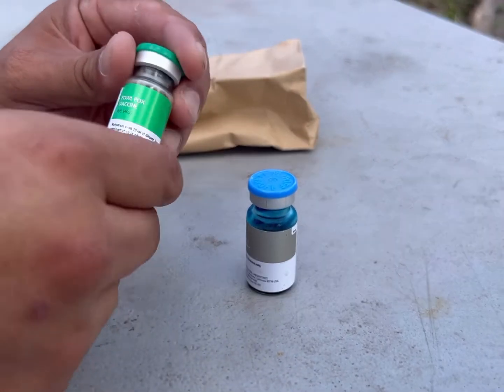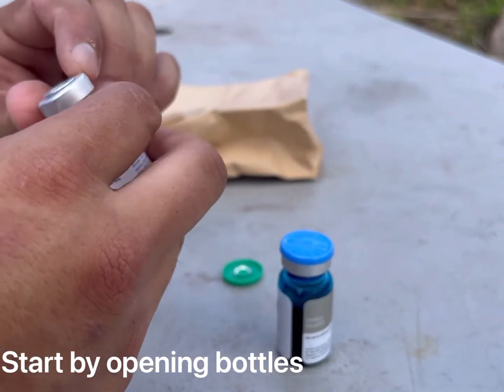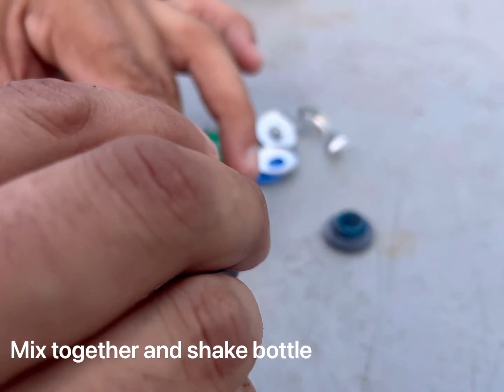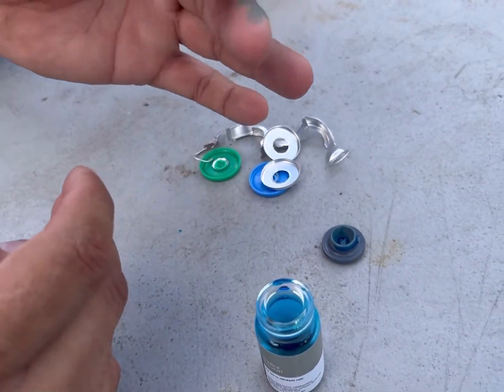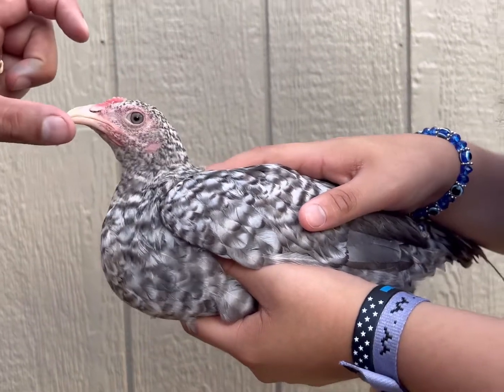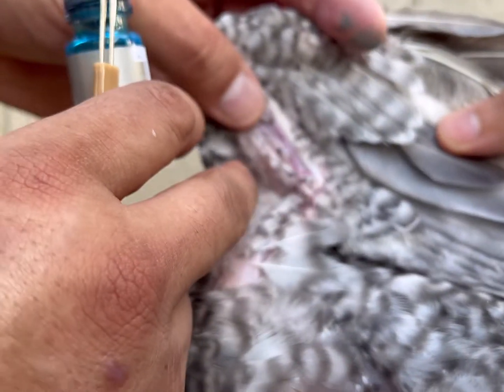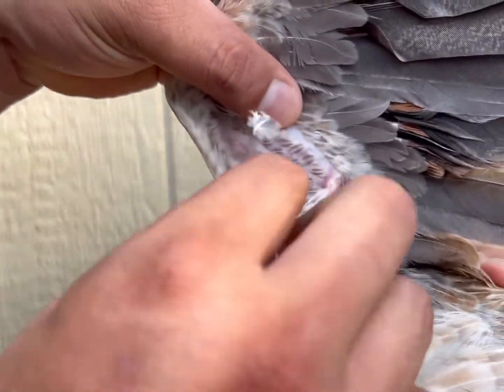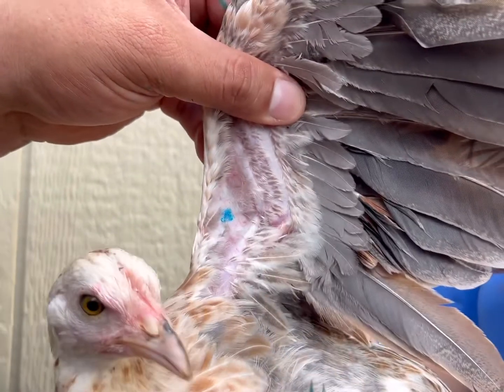How to administer Fowl Pox Vaccine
How we vaccinate for fowl pox